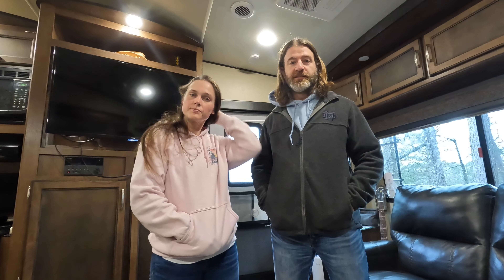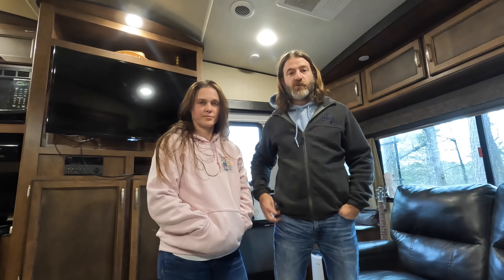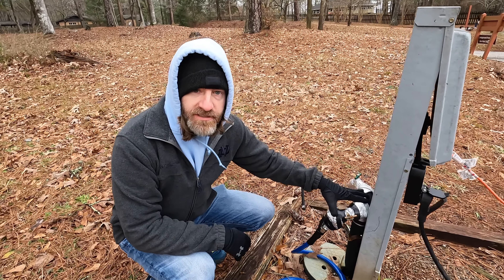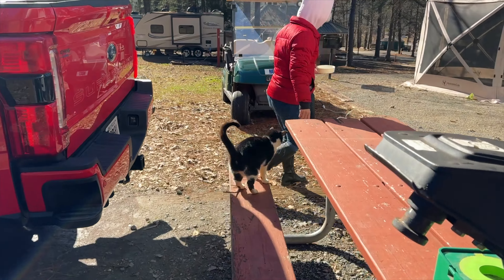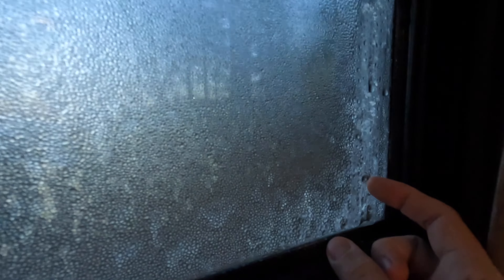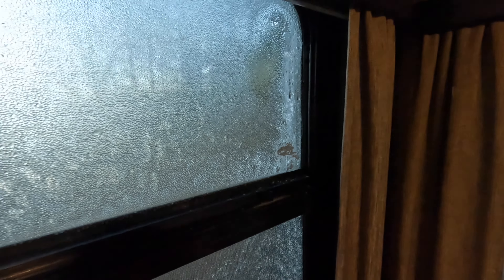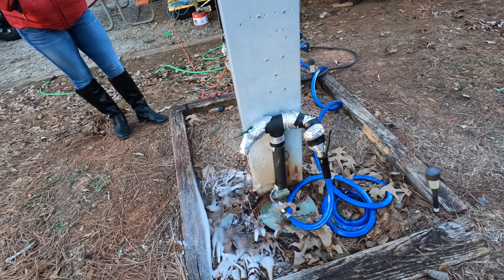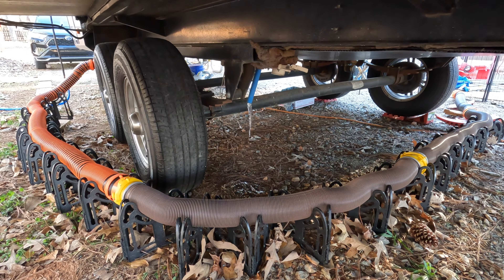Winter Camping in Reflection 150 Series 5th Wheel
We had our first round of below freezing weather in the fifth wheel this week.  We were a little anxious about how our Grand Design 230RL would hold up in the cold temperatures.  After three days of below freezing we cover how things held up and what we did to make it through with minimal issues.